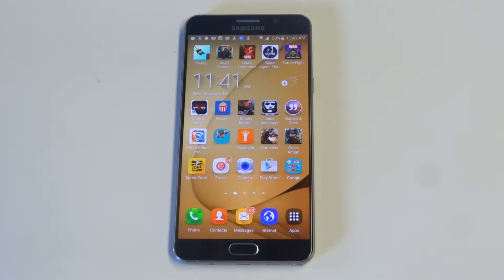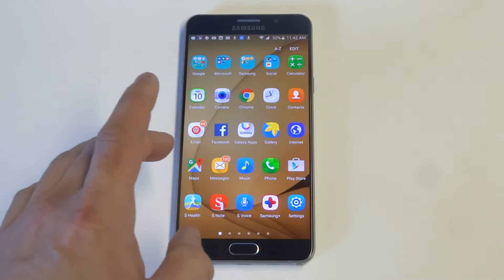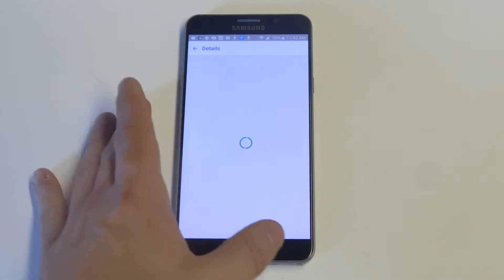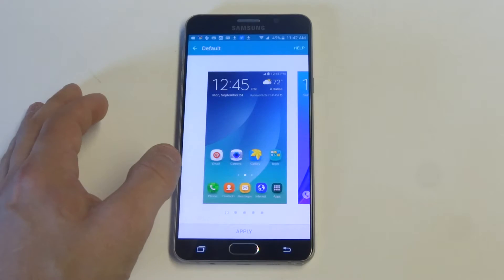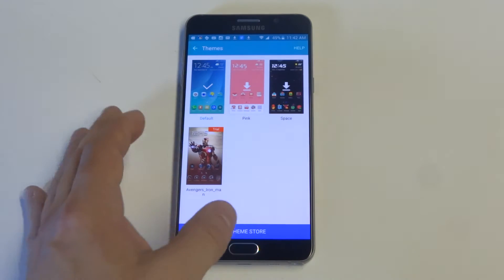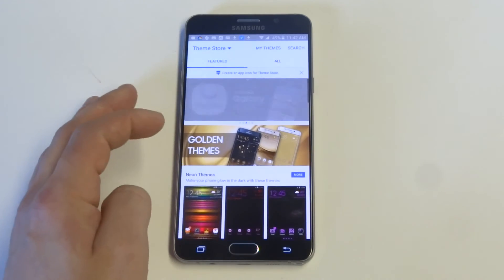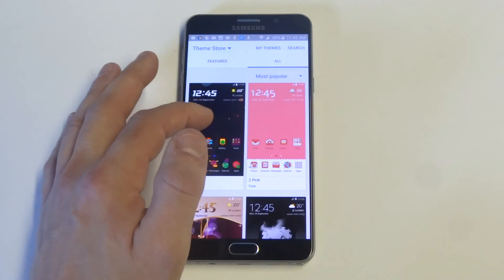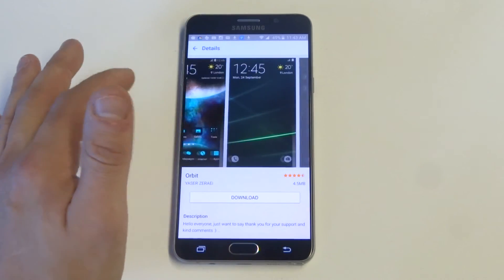How To Delete Themes on Galaxy Note 5, Galaxy S6, Galaxy S6 Edge - Fliptroniks.com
Deleting themes on your galaxy note 5, galaxy s6, galaxy s6 edge can all be done by first going into your settings. Then find themes and it will pull up every theme you have downloaded on your phone.